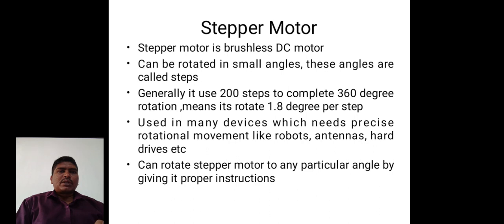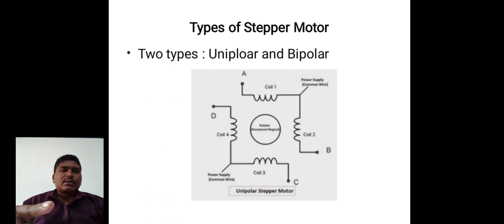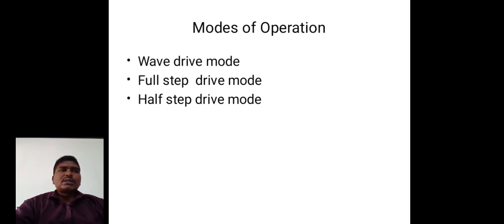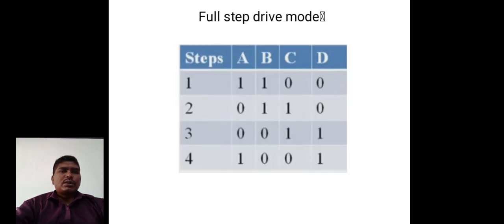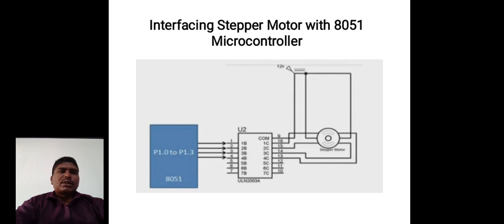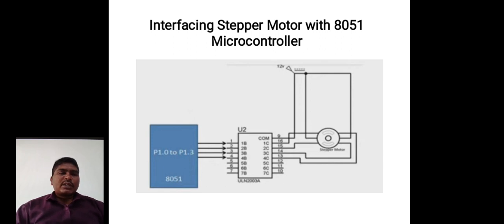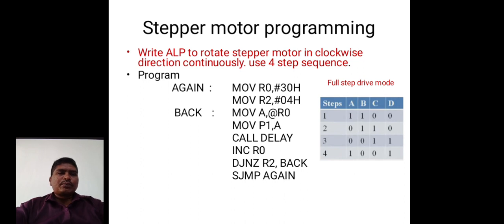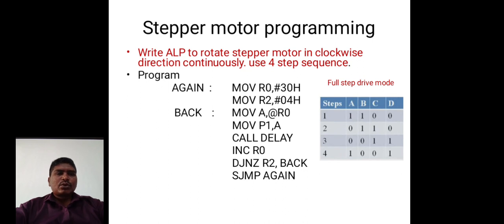Stepper Motor Interfacing with 8051